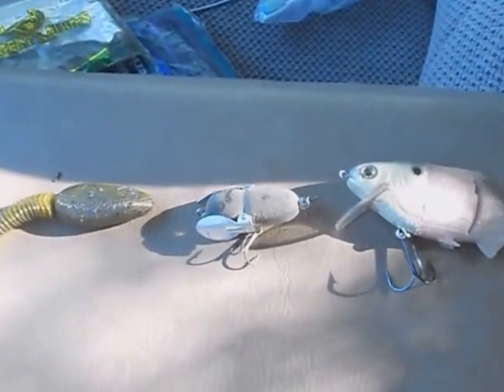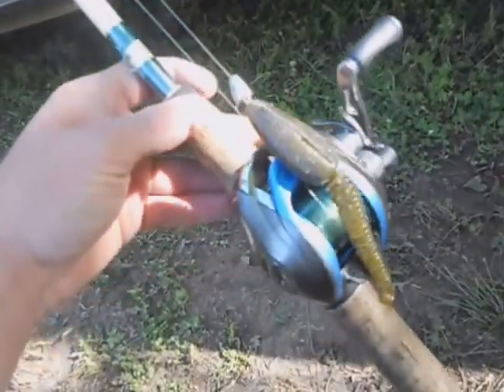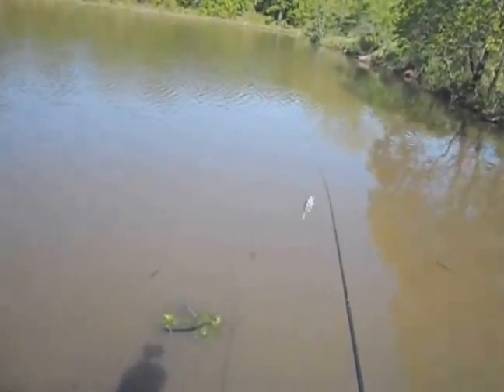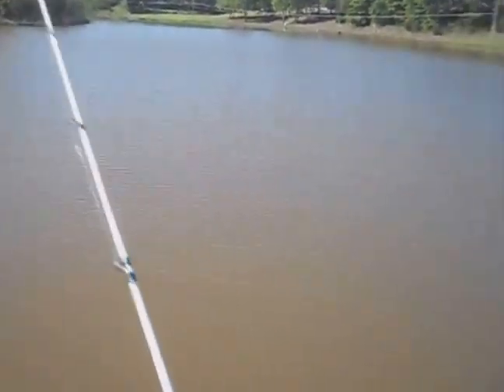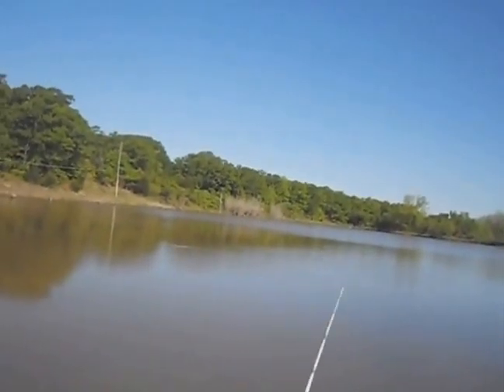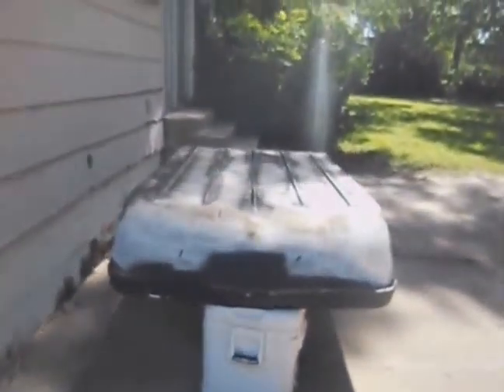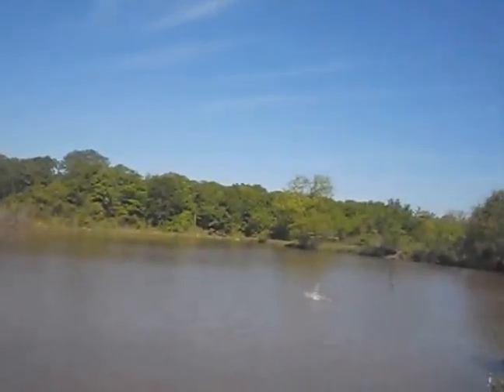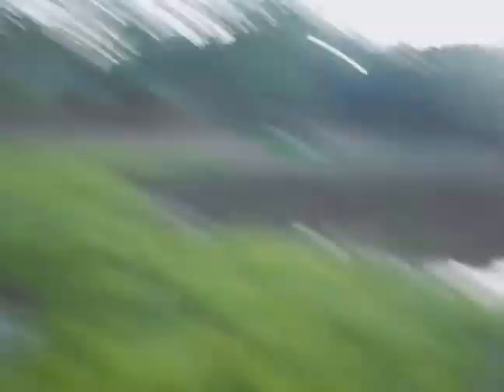Garage Sale Lure Challenge!!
In today's video I bought 3 lures at a garage sale and tried to catch 3 fish in them!